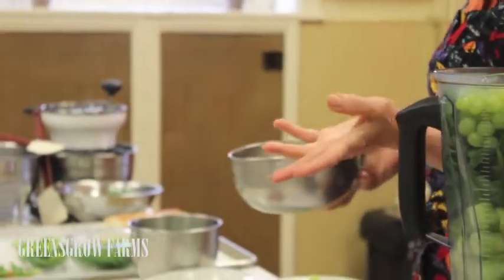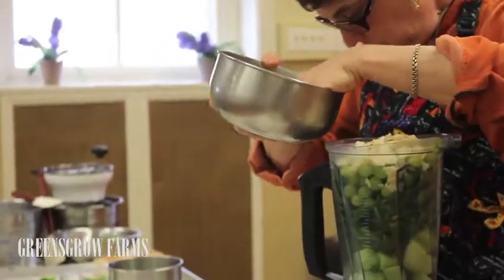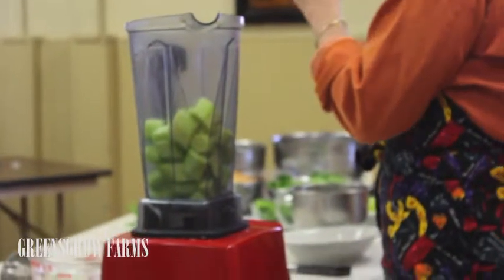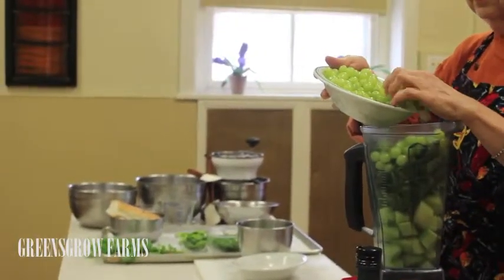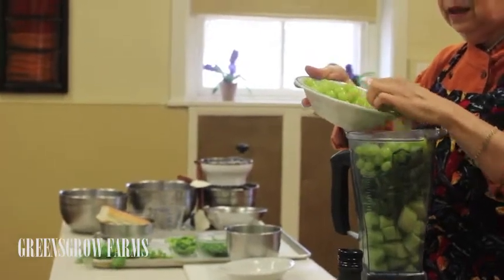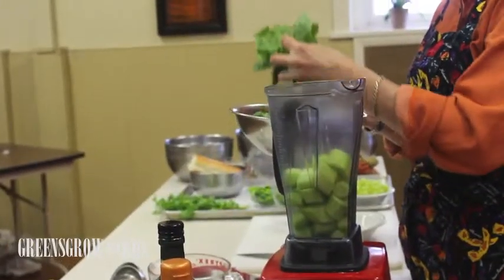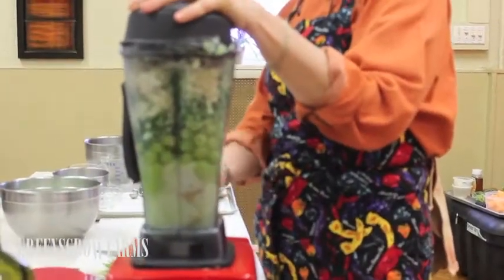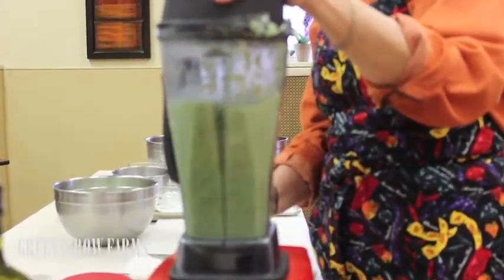Chef Aliza Green: Green Gazpacho with Garlic, Grapes and Almonds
Philadelphia Inquirer Hall of Famer and Member of Les Dames d'Escoffier, Chef Aliza Green serves up a cold soup recipe from her new book, "The Soupmaker's Kitchen," and talks about the history of gazpacho.